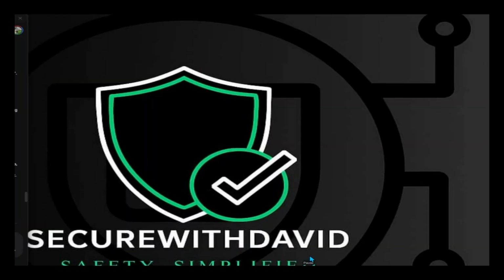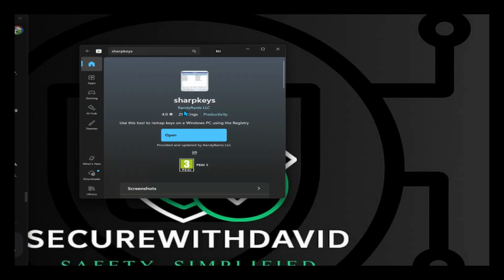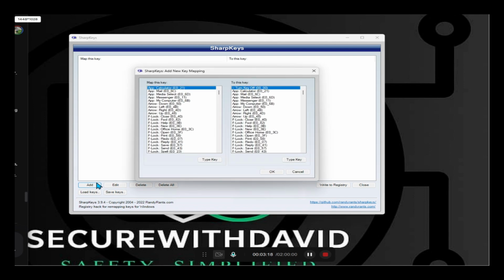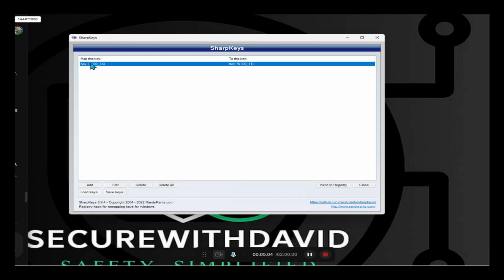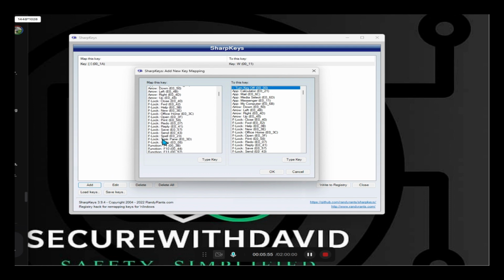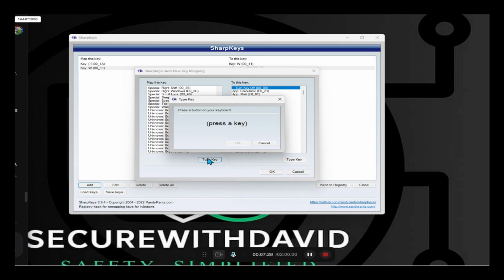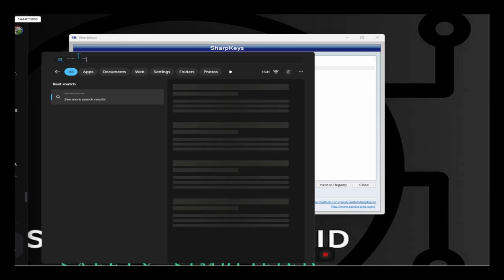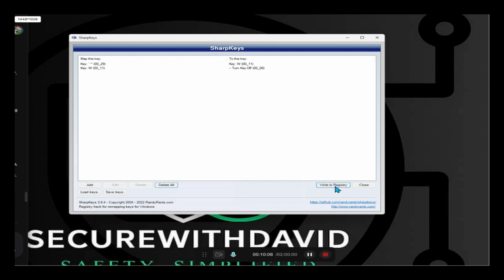How to Fix a Broken or Stuck Laptop Keyboard (FREE Software Hack)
Did your laptop keyboard suddenly stop working, or is a broken key stuck endlessly typing across your screen? Before you spend ₦30,000+ replacing the entire hardware, try this FREE software hack.

In this video, I will show you how to completely bypass a dead key or digitally "kill" a stuck key using a safe, verified tool called SharpKeys. No screwdrivers, no technical experience needed, and it takes exactly 2 minutes.

🛠️ Tool Used: Search for "SharpKeys" in the official Microsoft Store (Free).
 follow the guide on the video and get it done in munites.
👇 Did this save your laptop? Let me know which key broke in the comments below!